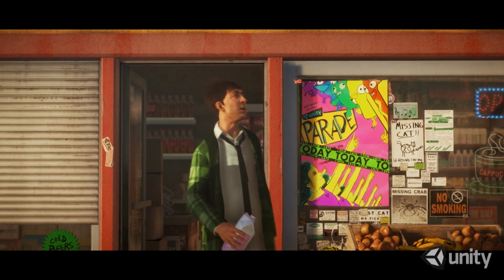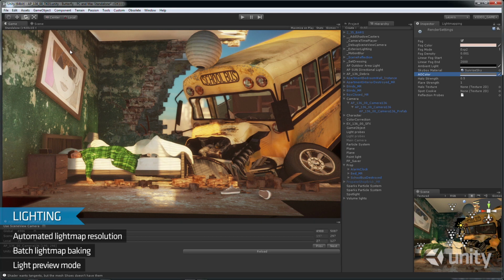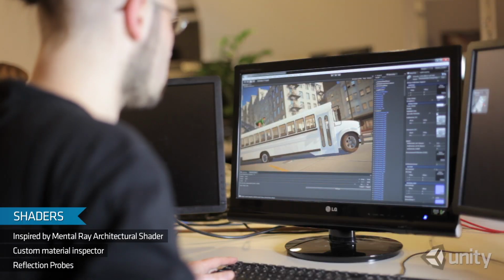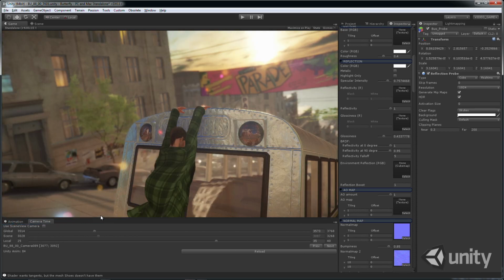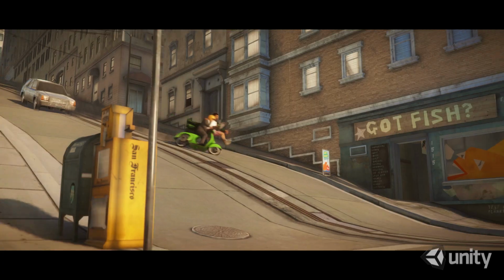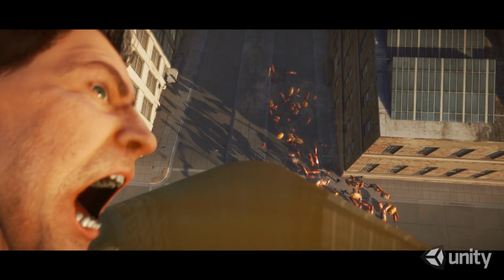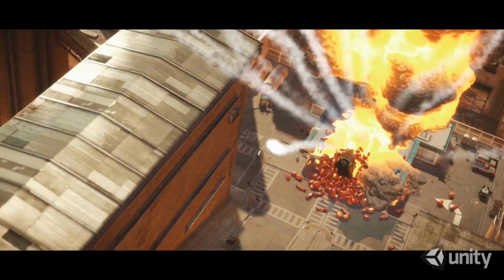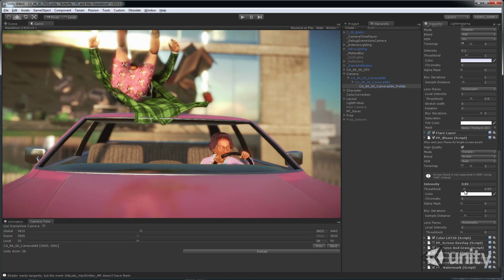The Butterfly Effect - Making Of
A behind the scenes look at how Unity collaborated with Passion Pictures and Nvidia to create short realtime rendered film 'The Butterfly Effect'.